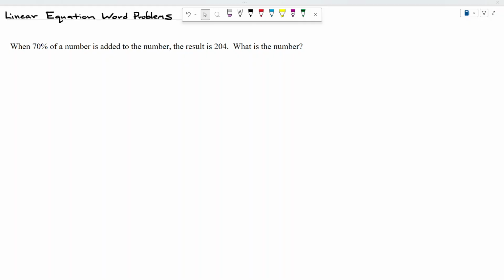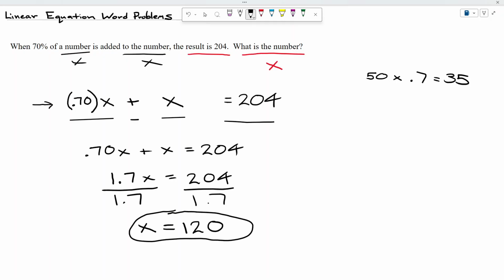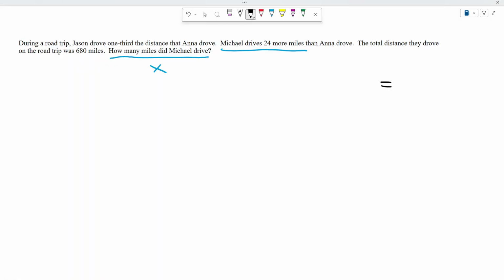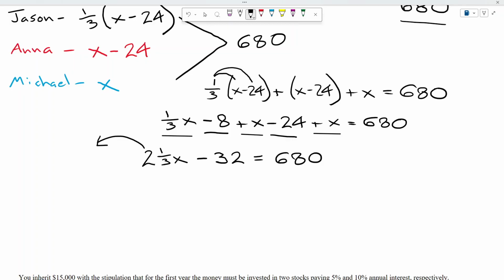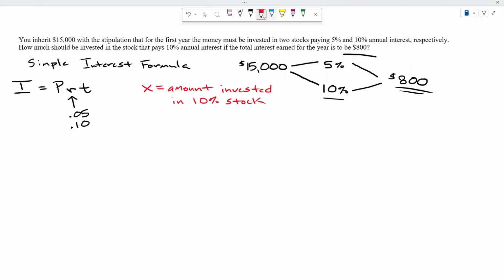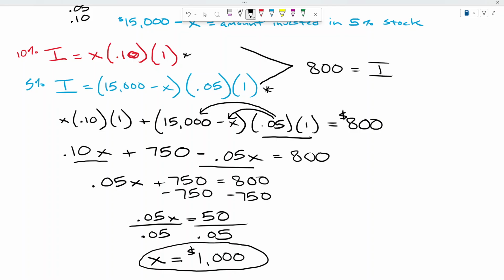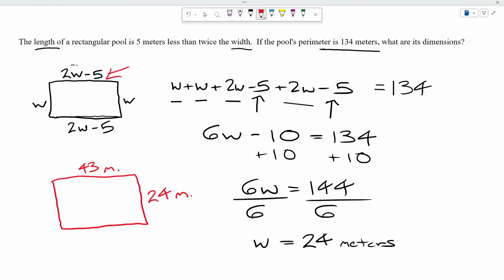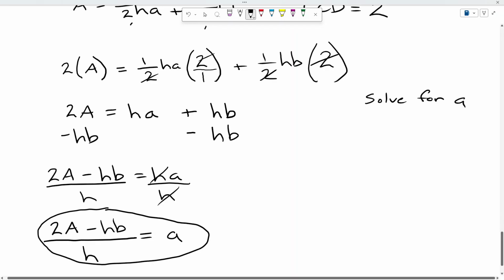Linear Equation Word Problems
This lesson covers a handful of different word problems associated with linear equations.  Now it's not just about solving the equation, but actually putting together the right equation first.